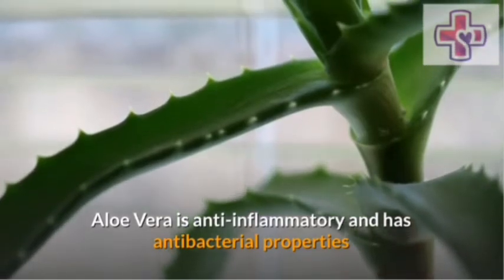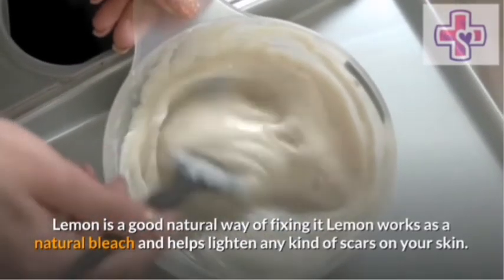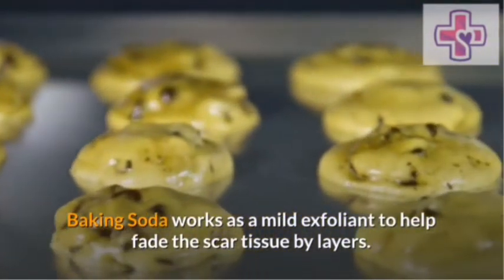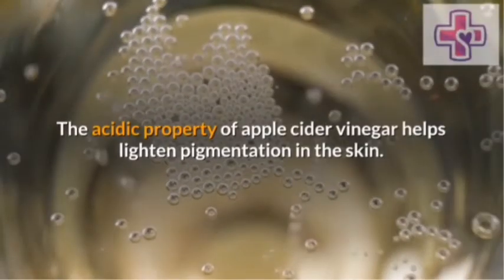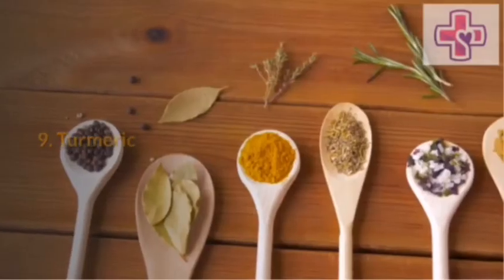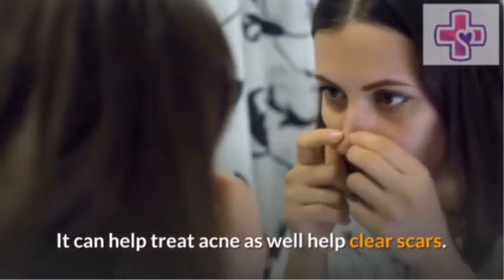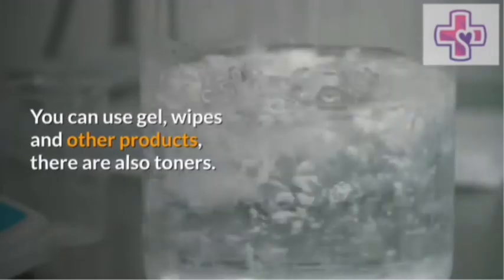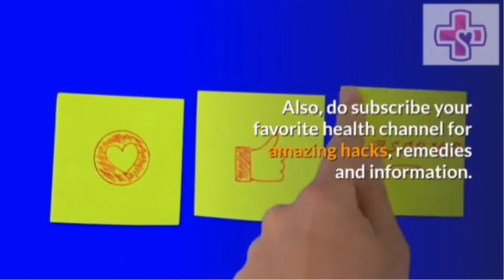How To Get Rid of Acne Scars Overnight | Remove Pimple Marks / Acne Marks / Dark Spots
How to get rid of pimples scars

There’s no set time as to how long they last, though it's often weeks to months , but it’s best to steer clear or harsh chemical treatments. There’s plenty of home remedies you can try and prevention measures you can take to speed things up. Ultimately you need to be patient.

1. Aloe Vera
Aloe Vera is anti-inflammatory and has antibacterial properties so is a great tool in your acne scar treatment arsenal.

2. Lemon
Lemon is a good natural way of fixing it
Lemon works as a natural bleach and helps lighten any kind of scars on your skin.

It removes dead skin cells, promotes new skin cell growth and improves skin elasticity.

3. Coconut Oil
Use coconut oil as this is a rich source of vitamin E and fatty acids.

4. Vitamin E Oil
The oil is an antioxidant so helps repair the skin.

5. Baking Soda
Baking Soda works as a mild exfoliant to help fade the scar tissue by layers.

6. Apple Cider Vinegar
The acidic property of apple cider vinegar helps lighten pigmentation in the skin.

It also stimulates collagen production, repairs cells and removes dead skin cells.

7. Potato
Rub with potatoes. The high starch content helps fade scars and blemishes.

8. Cocoa Butter
It gets easily absorbed into the skin locking in moisture. It helps regrowth of the tissue, reducing scars

9. Turmeric
Curcumin, the active ingredient in turmeric, is loaded with skin-healing properties. It also has anti-inflammatory properties.

10. Honey
The honey has antibiotic and healing properties. It can help treat acne as well help clear scars.

11. Witch hazel
Witch hazel is touted as one of the best remedies for acne scars. The natural astringent can help control inflammation, and decrease the redness. It can also decrease bacteria growth on the skin.

You can use gel, wipes and other products, there are also toners.

We hope the video turns out to be helpful.

We love to connect you through social media Platforms and Community Groups at Facebook.
Feel Free to join us at Social Media.